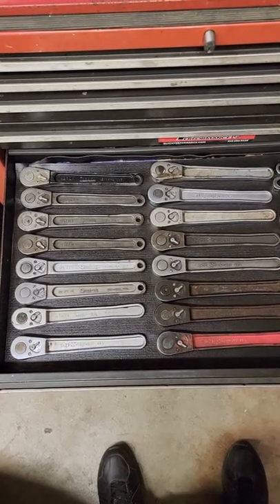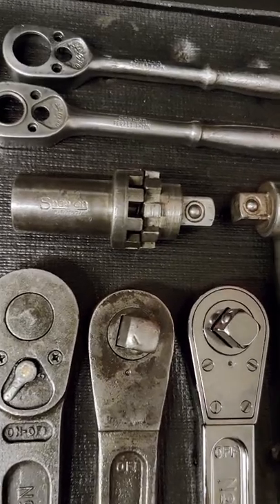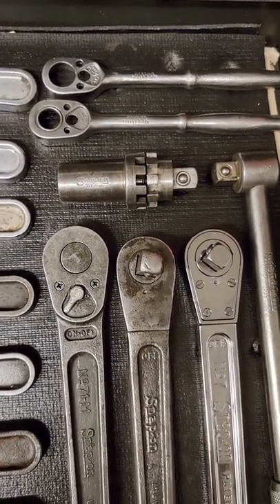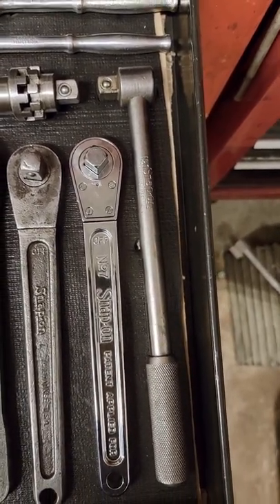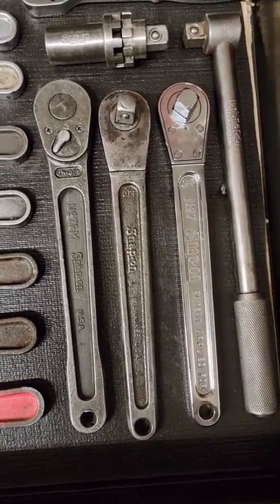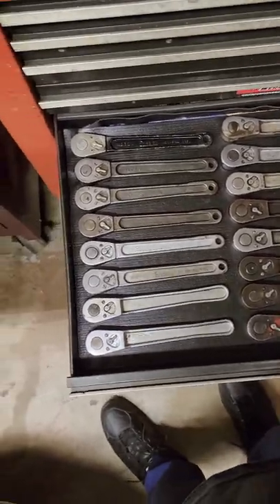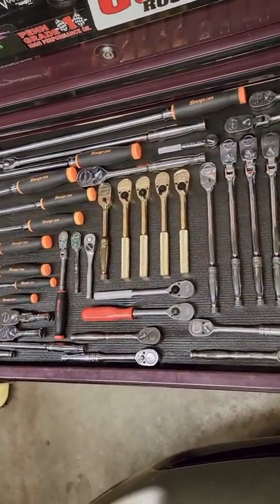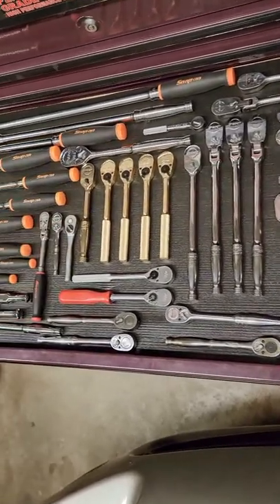Snap On Ratchet Collection